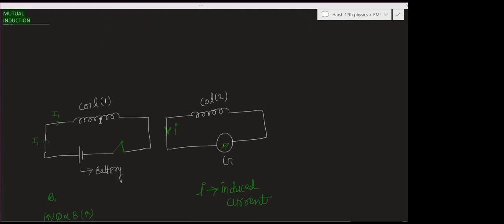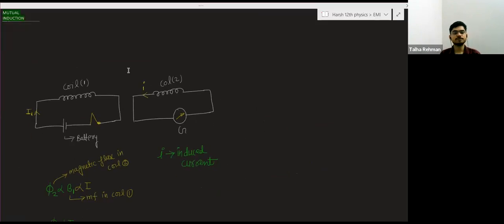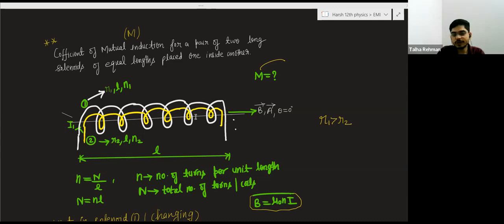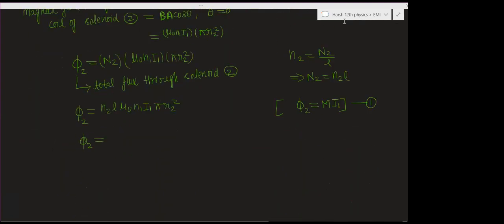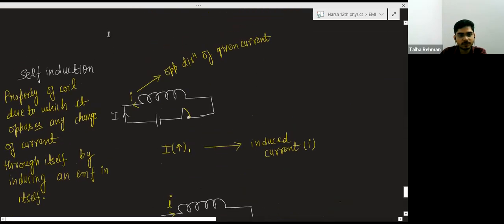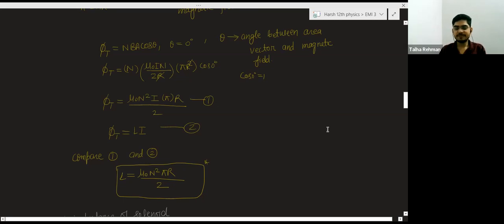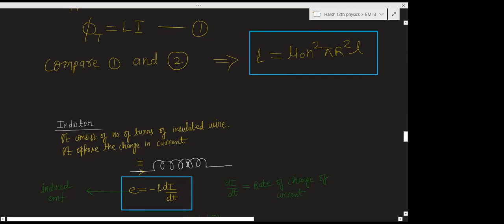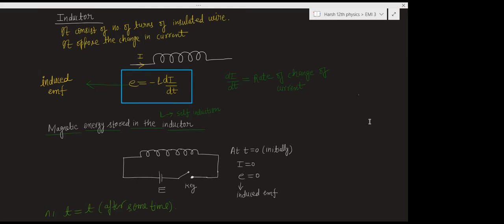Learnivio | Electromagnetic Induction | Lect 3 | Harsh | 10-11-2022